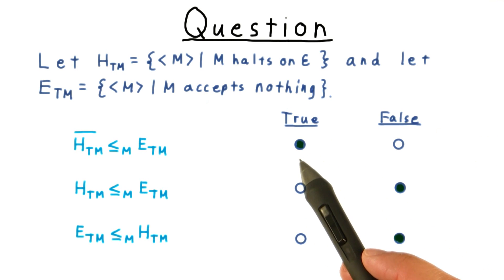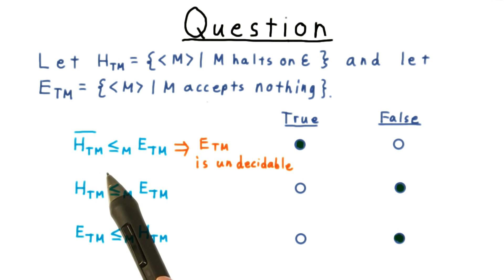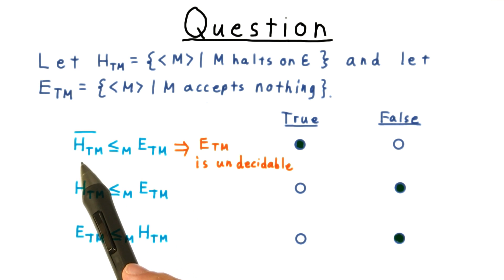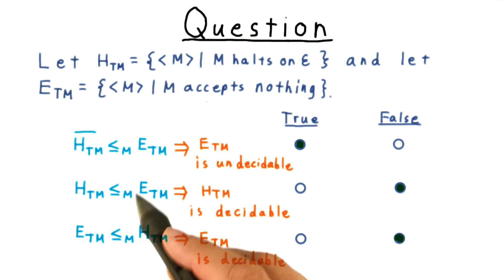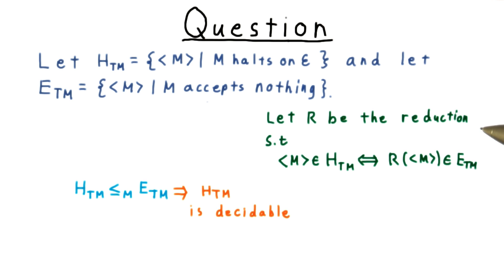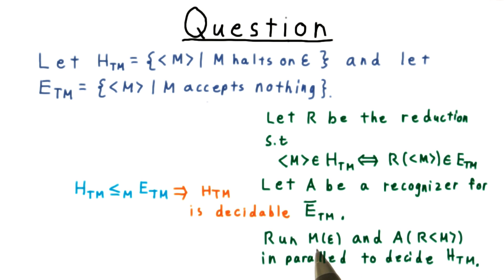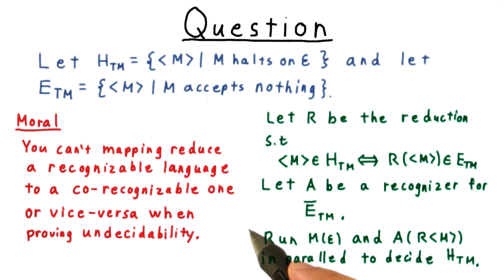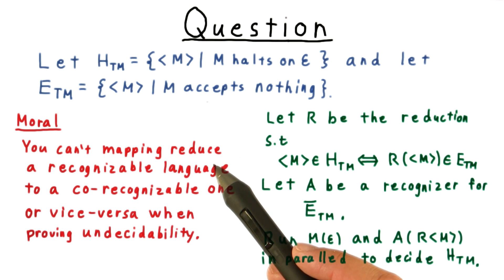Which Reductions Work? Solution Georgia Tech - Computability, Complexity, Theory: Computability